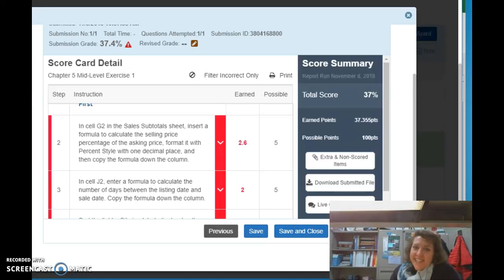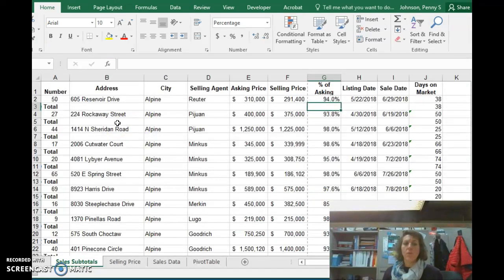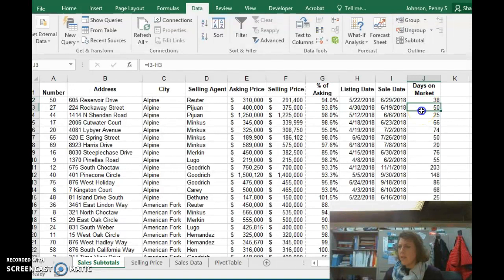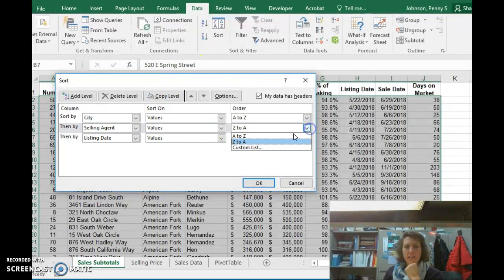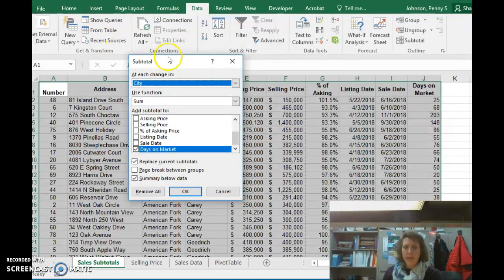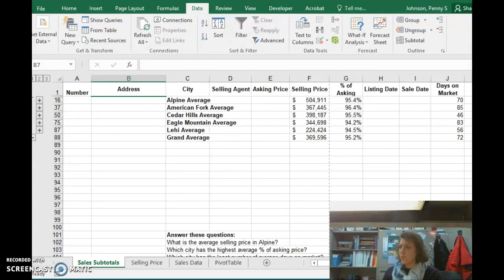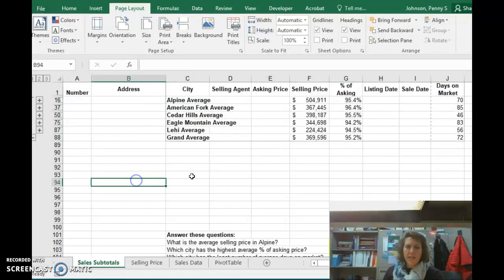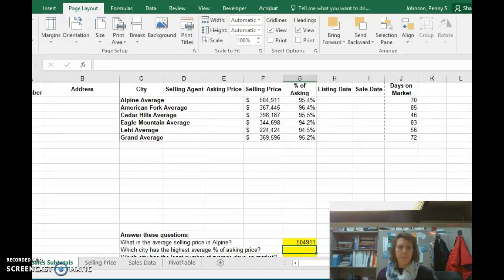ExcelInterCh5_MidLevel_Subtotal